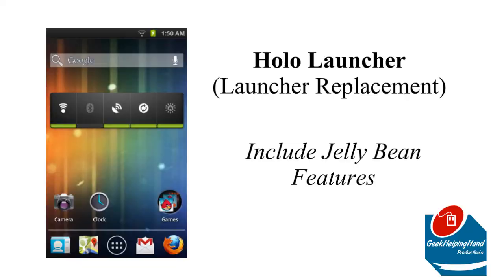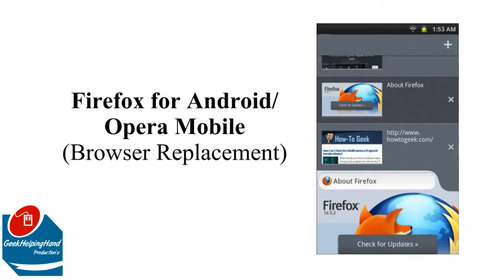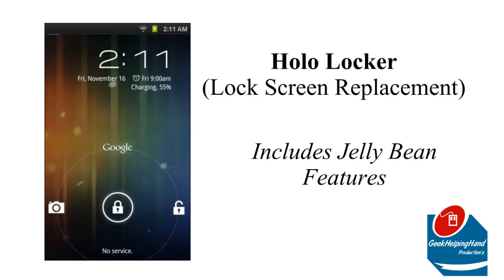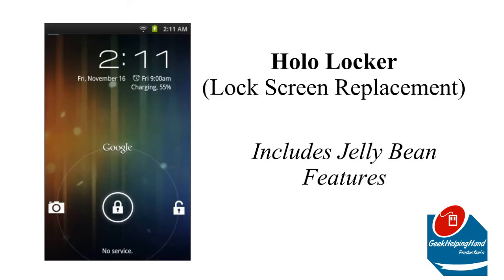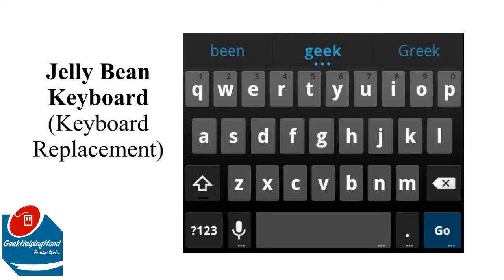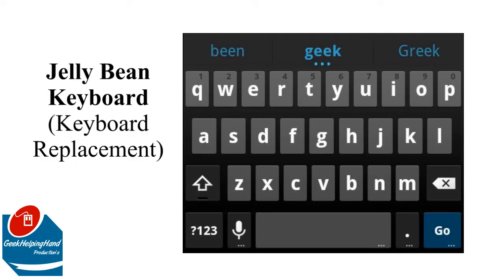How-To: Transform Android 2.3 into Android 4.0 (+ Giveaway) - Bring New Life | GeekHelpingHand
I will inform you on how to transform your old Android 2.3 (Gingerbread) into the new and fresh Android 4.0 (Jelly Bean).